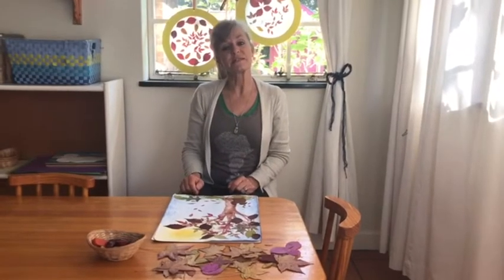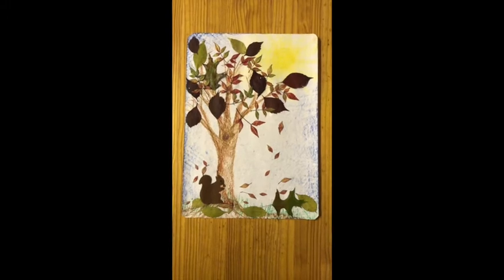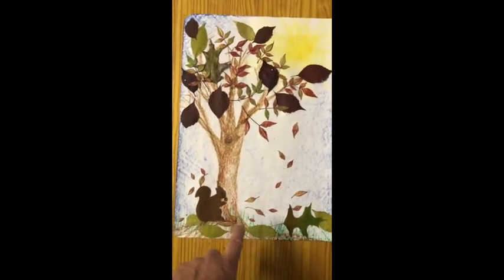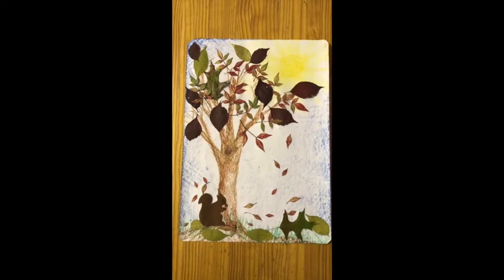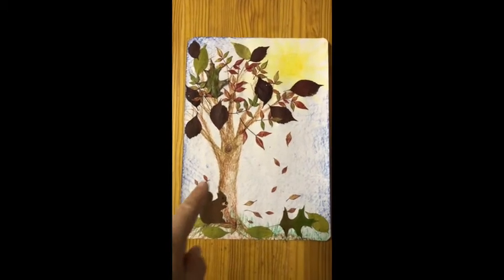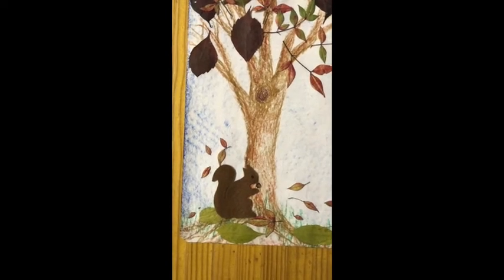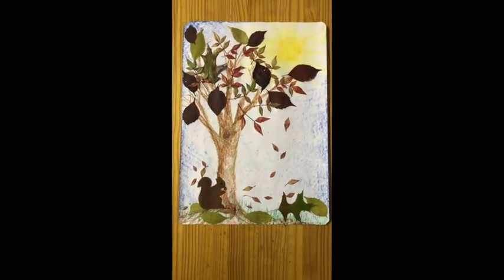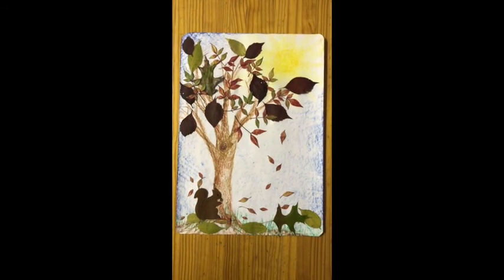Squirrel Nutkin's Tree Activity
For all classes